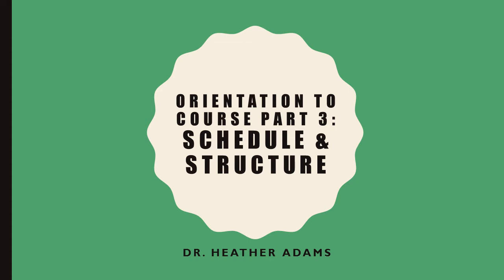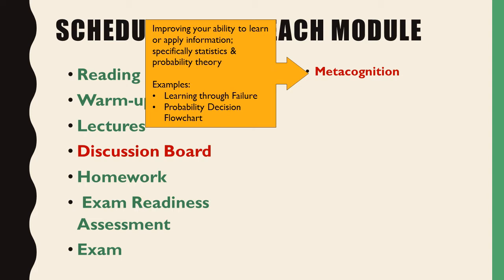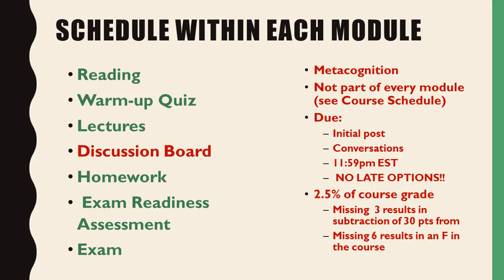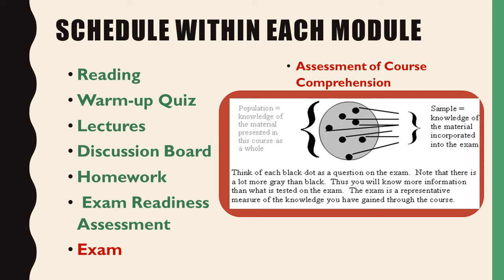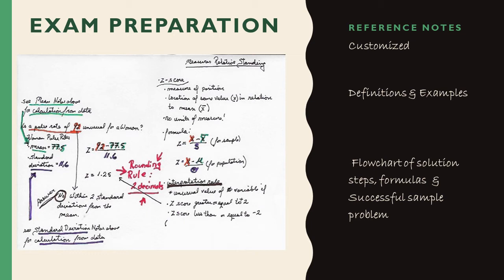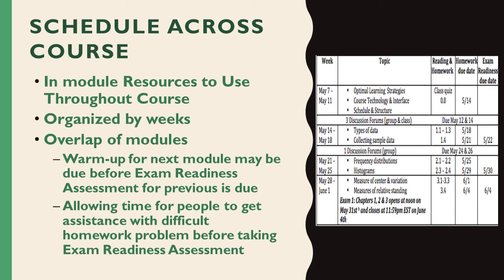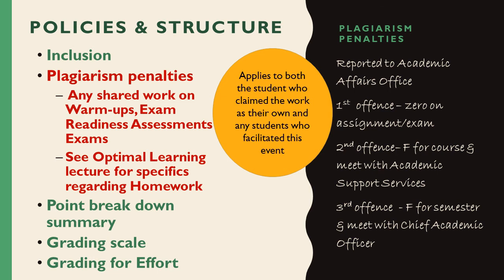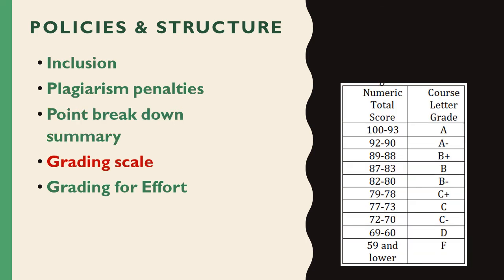Schedule & Structure Orientation to Stats Part 3